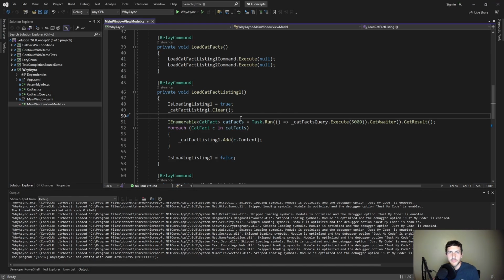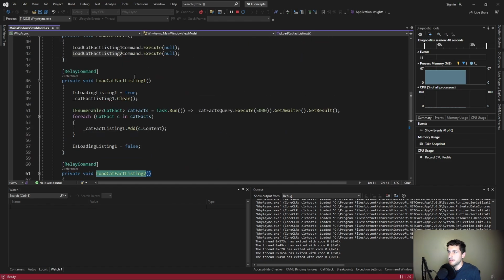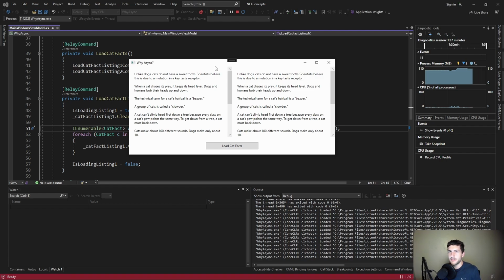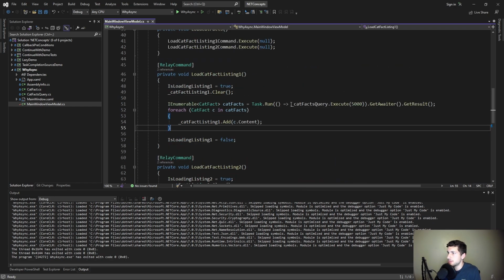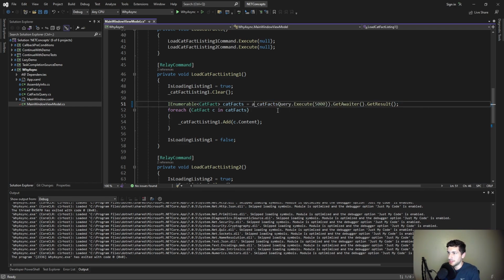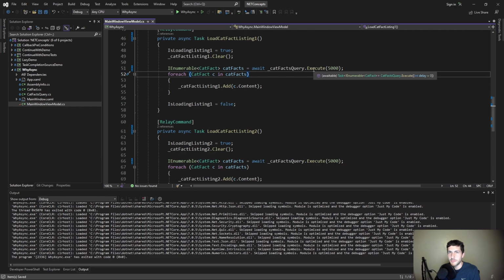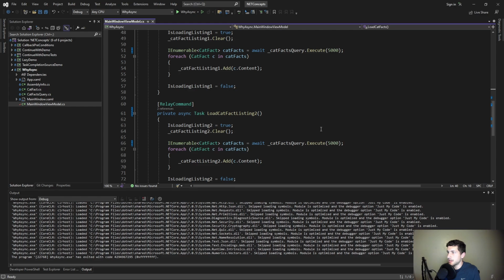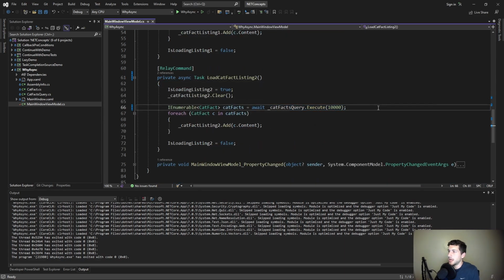Why Are You Using Async/Await? (feat. WPF)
Why do we always use async await in .NET desktop applications?

🕗 Timestamps:
0:00 - Introduction
1:10 - Example
1:59 - Issues w/ Synchronous Operations
4:12 - Async Await to the Rescue
5:35 - Summary